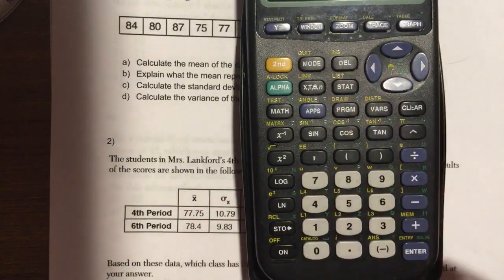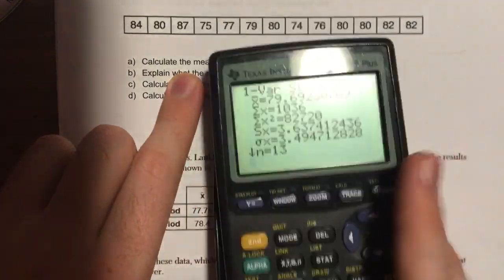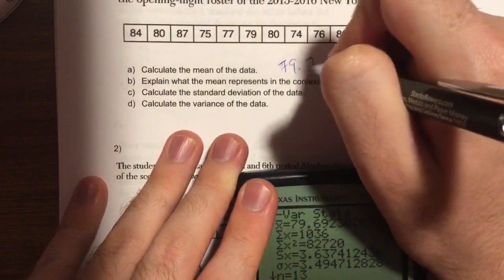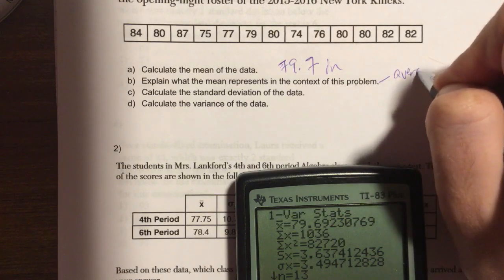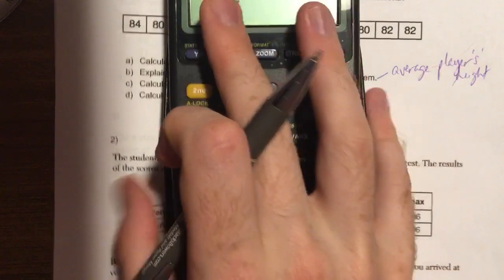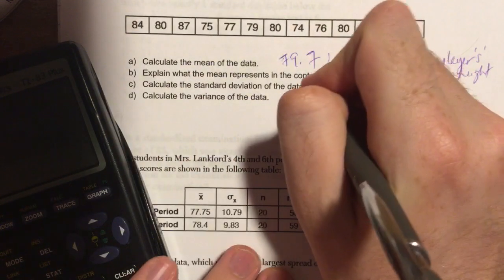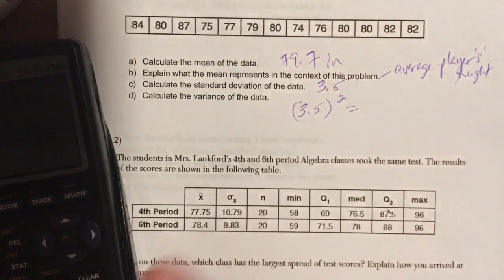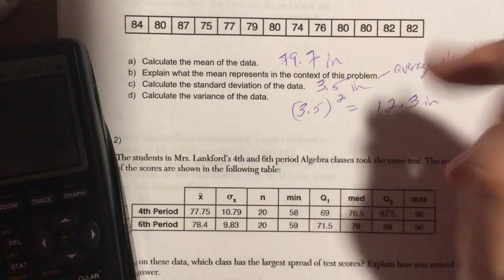Algebra 2 Classwork Solutions June 2, 2020 Solutions Part 1